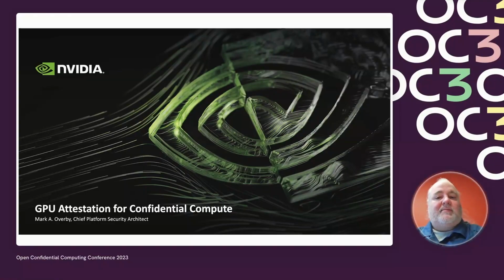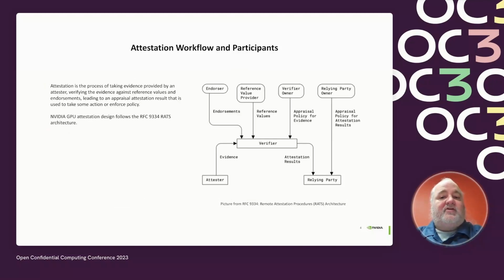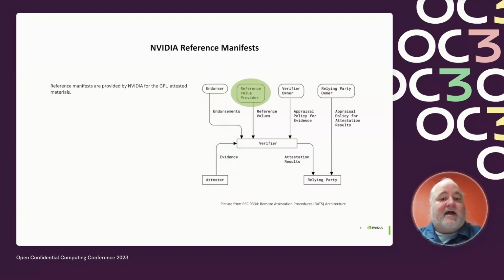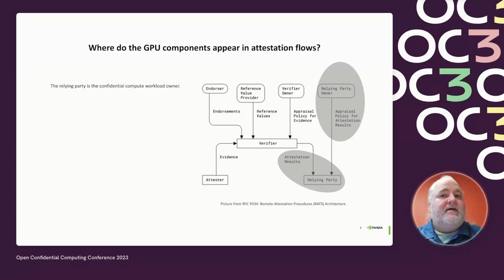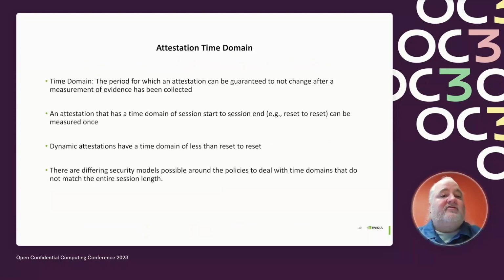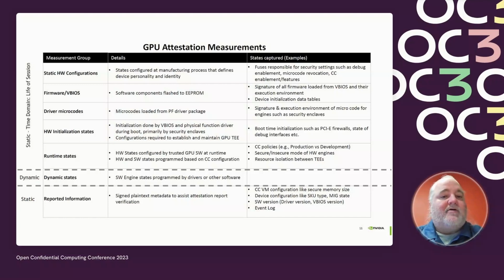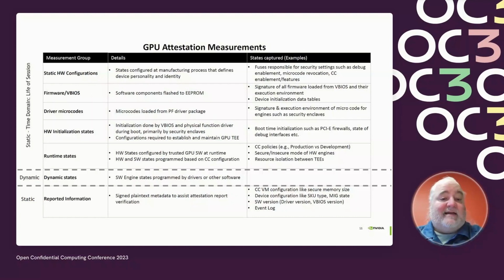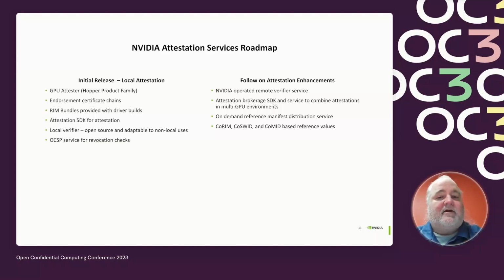Attesting NVIDIA GPUs in a confidential computing environment by Mark Overby (NVIDIA) | OC3 2023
OC3 is the world’s premier event for confidential computing, where cloud security experts come together to showcase the latest developments and use cases.

As confidential computing extends to include NVIDIA GPUs at cloud service providers and in enterprise data centers, attestation features that provide and verify the evidence of the trustworthiness of the environment are paramount.
In this video, you can learn about the Hopper GPU attestation architecture which is used to measure the necessary security posture to protect your valuable data in use. Mark Overby covers topics such as how is attestation used throughout the life cycle of the confidential compute session and how to solve the time domain problem of attestation evidence.

Follow us to stay updated on the next OC3!